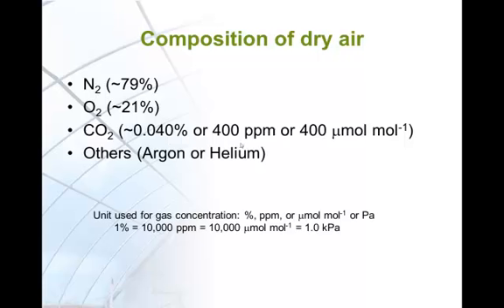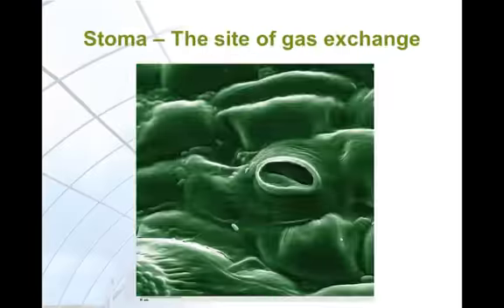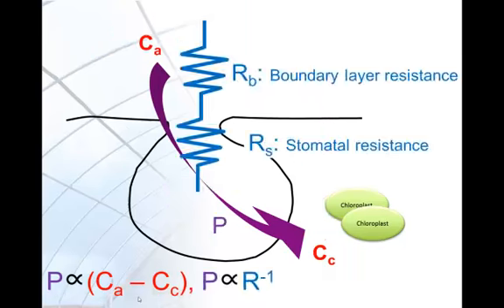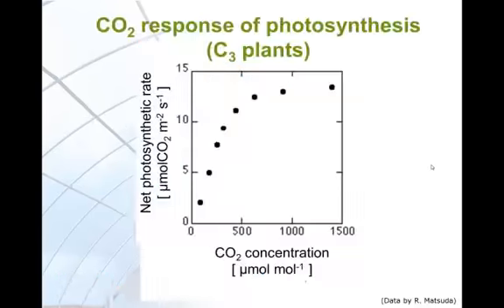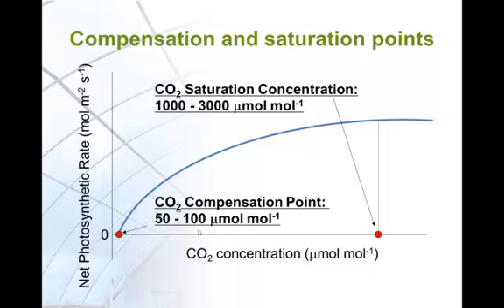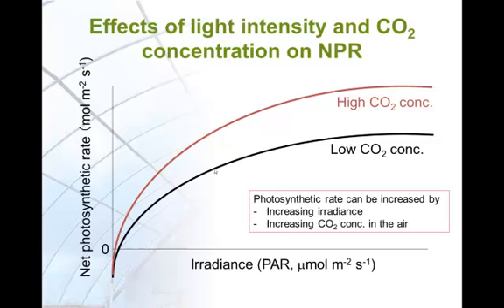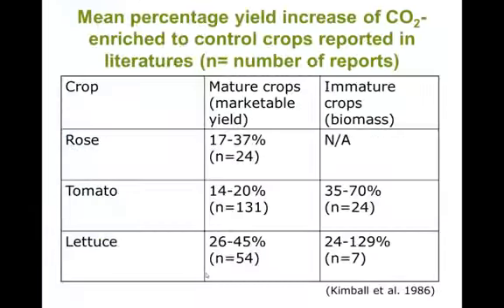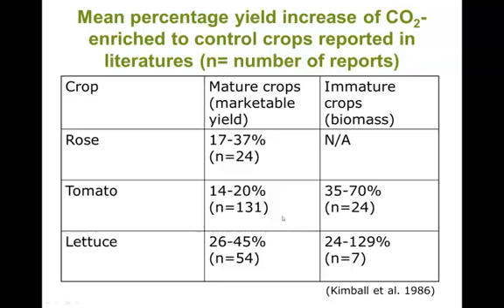CO2 and gas diffusion